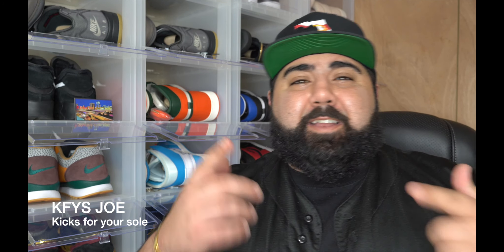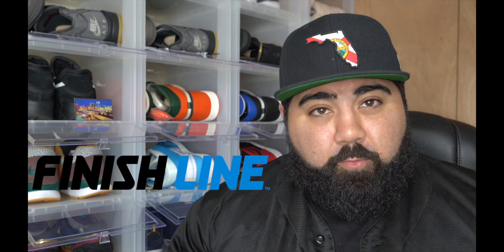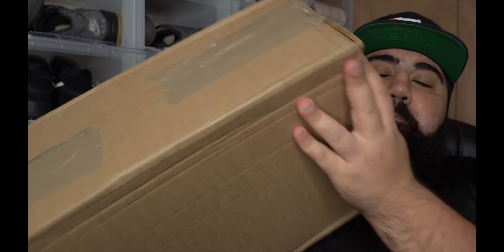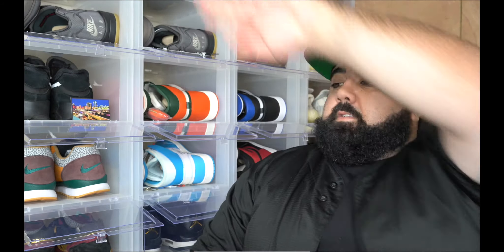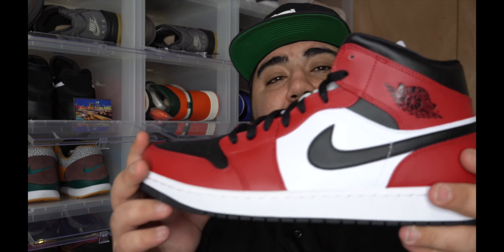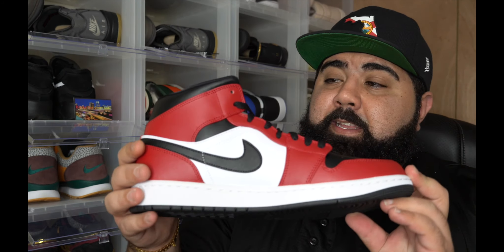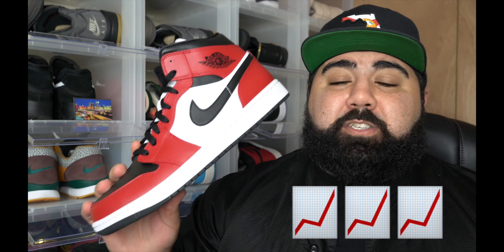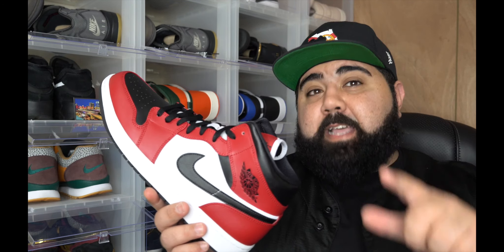I bought my 1st Jordan 1 mids! On feet! HOLD THESE SNEAKERS!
Jordan 1 Mid Chicago.

Step 3: Follow @kfysjoe, @Kicks_for_your_sole, & @kfysmartin on Instagram
Step 4: Like the IG post on the giveaway on the KFYS Instagram page and tag 2 friends
Step 5: Comment your IG name in this video & comment entered giveaway.

THAT'S IT!

All steps must be completed in order to be successfully entered. Winners will be randomly chosen and notified on KFYS YouTube live video Saturday, June 20th at 9 P.M.

Good luck and thank you all for your support! 🙏🏼

ADD THE SOCIAL MEDIA DOWN BELOW!

SNAPCHAT kicksfys